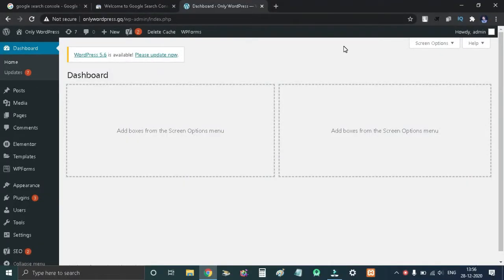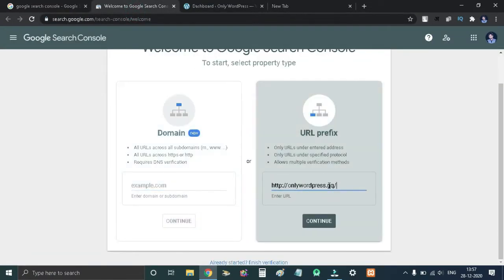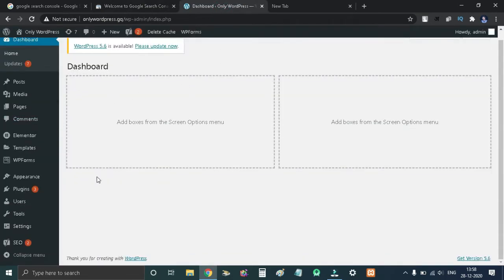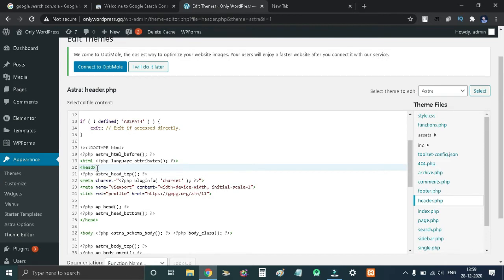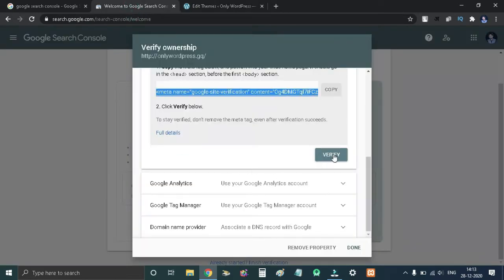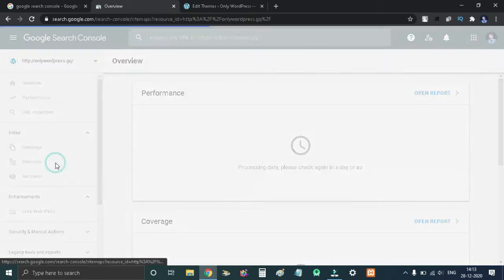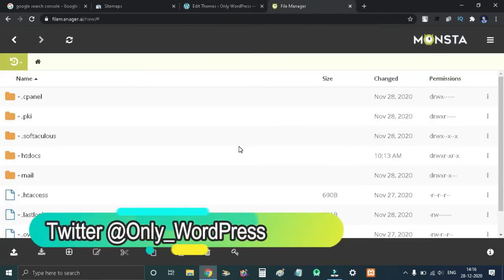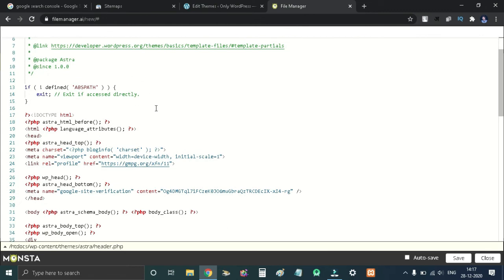Add WordPress website to Google Search Console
For good ranking o your WordPress website in Google search, it is must to add WordPress site to Google search console or webmaster tools. First you need to verify website ownership in Google search console. Watch the video till the end to know how to verify google search console

Video time stamps:
0:00 Introduction
0:30 things to keep ready for site verification
0:48 enter website URL in Search Console
1:30 copy Google HTML tag
1:42 Where to insert Google verification HTML tag in WordPress
1:59 Header.php file update
2:53 Verify your website in search console
3:43 how to edit header.php file from file manager if WordPress admin dashboard is not working
4:56 outro